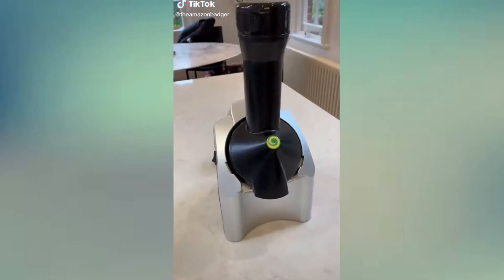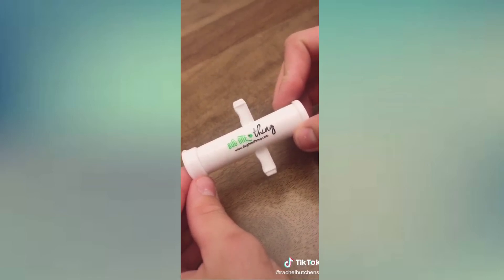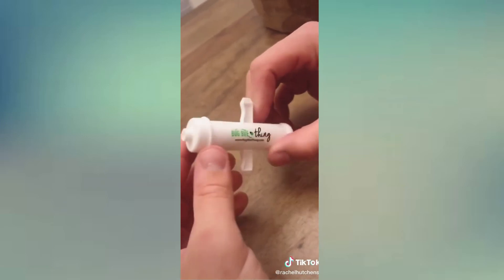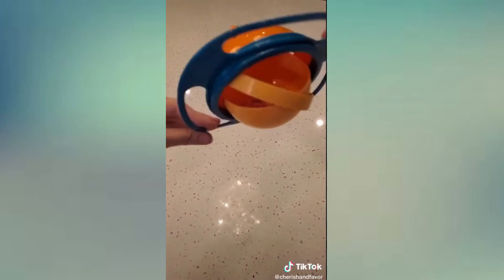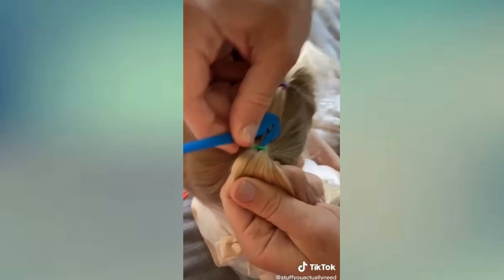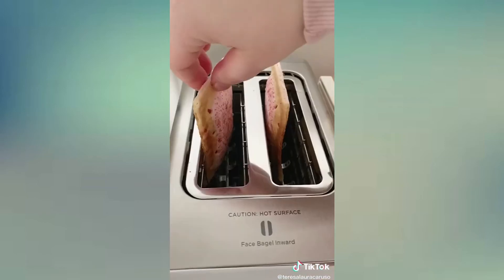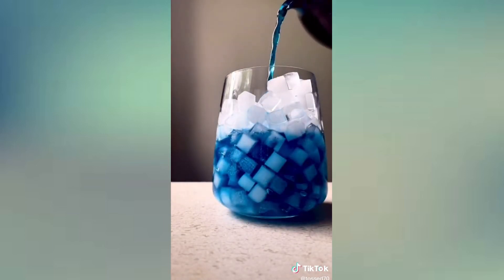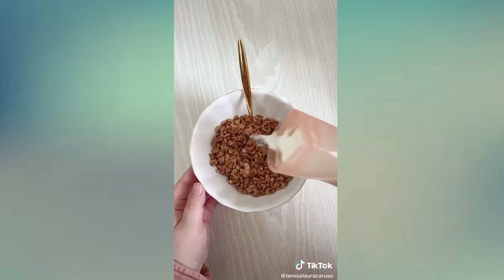Amazon Must Haves That TikTok Made Me Buy It (Links) 🤩 | TikTok Trend Compilation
✨ ✨ ✨ Best Amazon Offer✨ ✨ ✨
✨ Amazon Prime Student 6-month Trial
✨ Discounts on Amazon Baby Registry
✨ Amazon Wedding Registry

😍Links To All The Products 👇
00:00 Fruit Ice Cream Maker
00:21 Bug Bite Suction Tool
01:04 Gyro Bowl
01:23 Elastic Hair Bands Remover
01:40 Touch Screen Toaster
02:00 Glass Teapot
02:28 Silicon Containers

India Links
00:00 Fruit Ice Cream Maker
00:21 Bug Bite Suction Tool
01:04 Gyro Bowl
01:23 Elastic Hair Bands Remover
01:40 Touch Screen Toaster
02:00 Glass Teapot
02:28 Silicon Containers